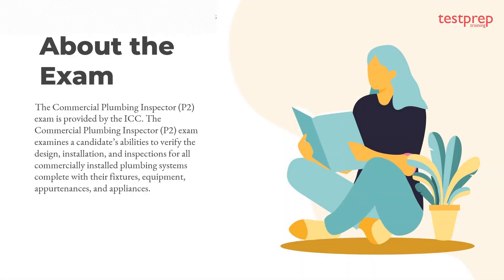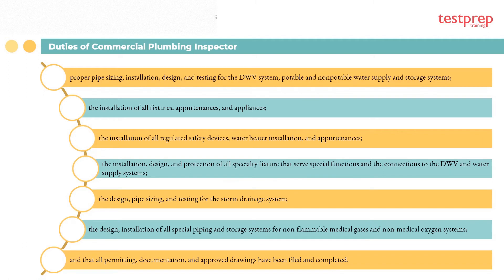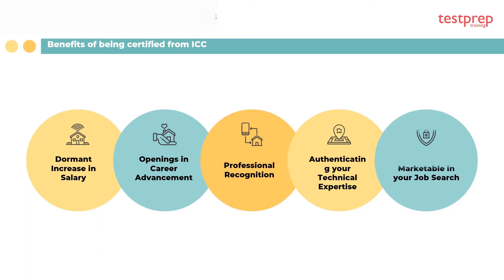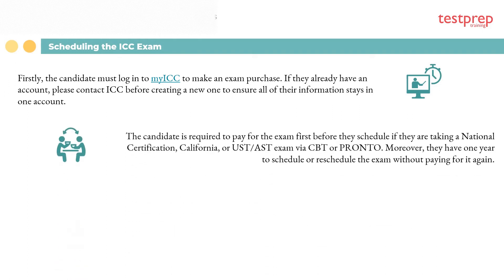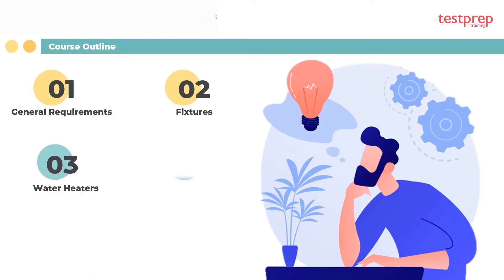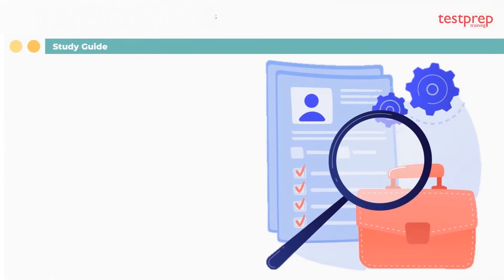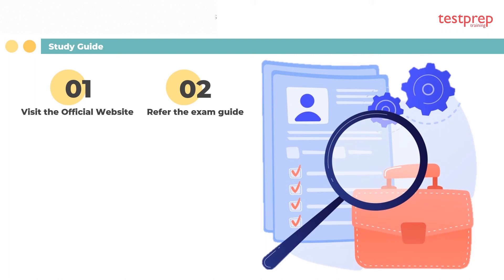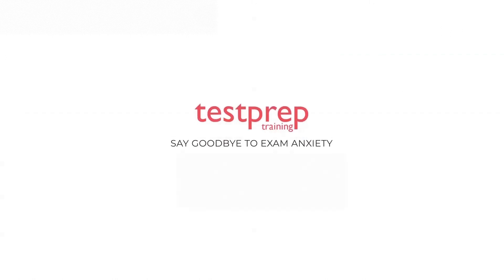Commercial Plumbing Inspector (P2) Exam Tutorial